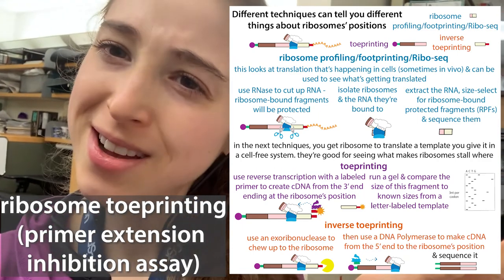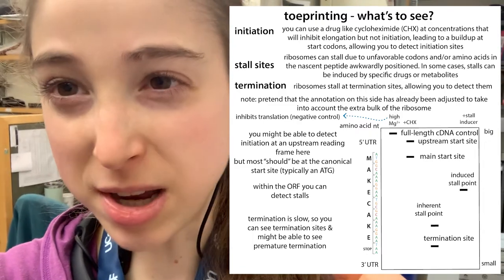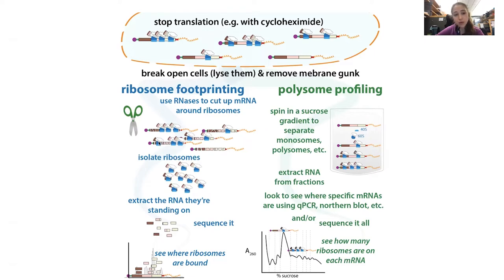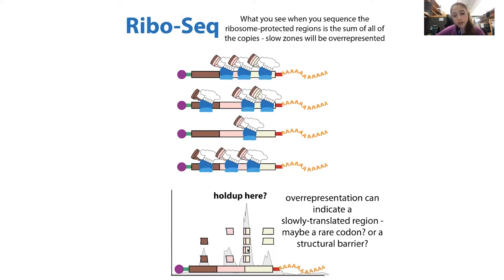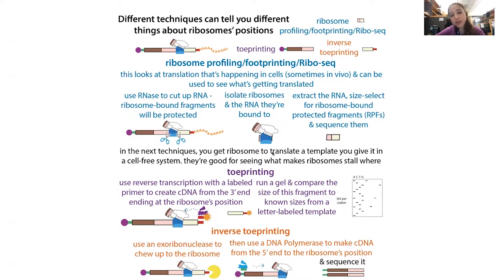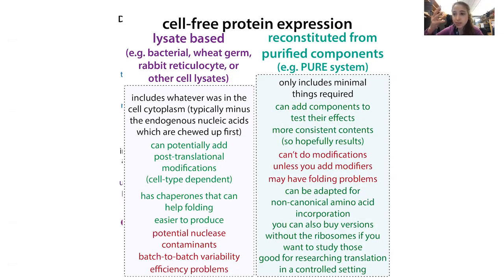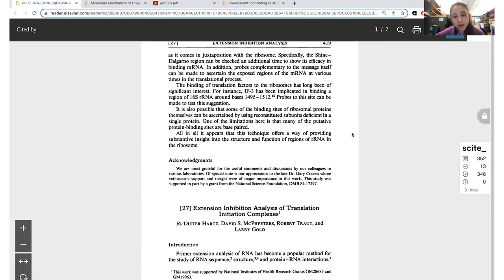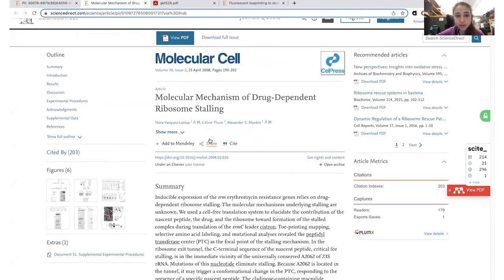Ribosome toeprinting (aka primer extension inhibition) lets you see where ribosomes stall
Ribosome footprinting (aka ribosome profiling aka ribose) is great for seeing what mRNAs ribosomes are bound to in cells. But if you want to see where exactly ribosomes are on a particular mRNA, you need to dip your toes in!

Ribosome toe printing (aka primer extension inhibition) works by giving ribosomes in a cell-free translation system a template and using reverse transcription with a labeled primer that targets the 3’ end of that template. Let the reverse transcriptase do its thing and it will make a complementary DNA (cDNA) copy of the end of the template until it runs into the ribosome. Then purify those labeled cDNAs and run them alongside sequencing lanes that show you where A, C, T, & G are in the template (you can prepare these by reverse-transcribing the template and spiking in labeled dideoxynucleotide (dead end nucleotides) - 1 letter per reaction - this will cause there to be a range of cDNAs ending in the labeled letter, and you can compare them to your sample. You can do things like add ribosome inhibitors like cycloheximide (CHX) (at concentrations where they prevent elongation but not initiation) to get the ribosomes to build up at start sites so you can see them. And even without adding anything you can see if the ribosome is stalled places already.

Sometimes ribosomes stall because they’re translating awkward sequences like things with a bunch of prolines. And “programmed” stalling can actually be used by cells as a regulatory mechanism. Sometimes stalling is caused or relieved in the presence of various drugs or metabolites (small molecules that are part of metabolic pathways - so breakdown or build-up products). This stalling often occurs in upstream open reading frames (uORFs) and regulates expression of the main ORF (which has the protein making instructions). A cool example of this is some bacteria making an antibiotic resistance gene, ermC in response to the presence of the corresponding antibiotic, erythromycin. More on that here:

Vazquez-Laslop N, Thum C, Mankin AS. Molecular mechanism of drug-dependent ribosome stalling. Mol Cell. 2008 Apr 25;30(2):190-202.

And here are some other examples of toeprinting at work…

Here’s the original paper: Hartz...Gold (1988) Extension inhibition analysis of translation initiation complexes, Methods in enzymology

Here’s a paper that uses it in a PURE expression system (where the translation’s happening in a reconstituted system where the minimum required components have been purified and combined) as opposed to a lysate-based system (where you break cells open (lyse them) and use the machinery that was in there, unpurified - and you add some extra factors to make things more efficient). This paper has nice a methods section.

Cédric Orelle, Teresa Szal, Dorota Klepacki, Karen J. Shaw, Nora Vázquez-Laslop, Alexander S. Mankin, Identifying the targets of aminoacyl-tRNA synthetase inhibitors by primer extension inhibition, Nucleic Acids Research, Volume 41, Issue 14, 1 August 2013, Page e144,

This paper uses it to study stalling at termination codons: Karousis, E.D., Gurzeler, LA., Annibaldis, G. et al. Human NMD ensues independently of stable ribosome stalling. Nat Commun 11, 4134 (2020).

Here’s a paper describing a fluorescence-based system, where they do sequencing with a capillary gel electrophoresis sequencing machine instead of reading out radiolabeled bands on a slab gel.

Egorova, T., Sokolova, E., Shuvalova, E., Matrosova, V., Shuvalov, A., & Alkalaeva, E. (2019). Fluorescent toeprinting to study the dynamics of ribosomal complexes. Methods, 162-163, 54–59.

Here’s a paper about a different technique, inverse toeprinting, which goes at things from the 5’ end with sequencing so you can vary the template randomly to see what sequences might cause a stall, and then see what caused that stall.

High-throughput inverse toeprinting. Britta Seip, Guénaël Sacheau, Denis Dupuy, C Axel Innis. Life Science Alliance Oct 2018, 1 (5) e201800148; DOI: 10.26508/lsa.201800148